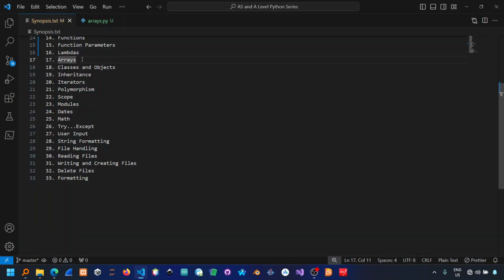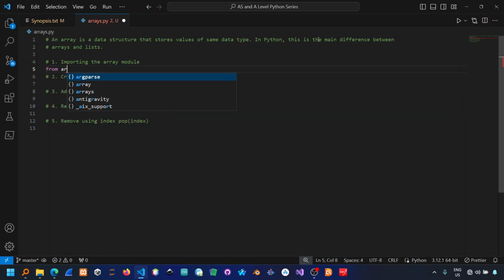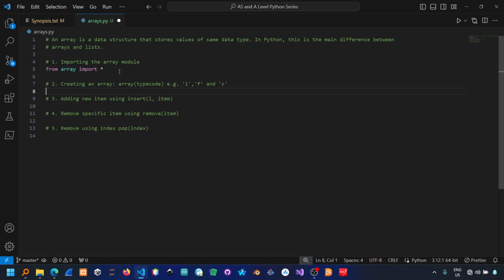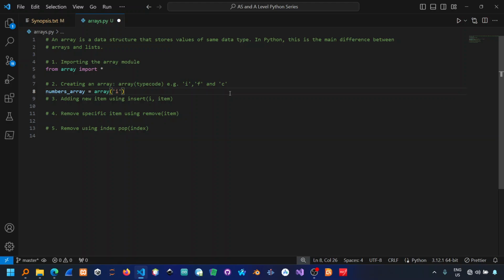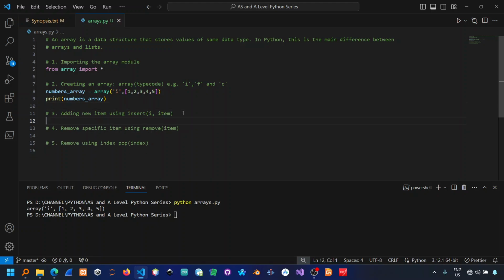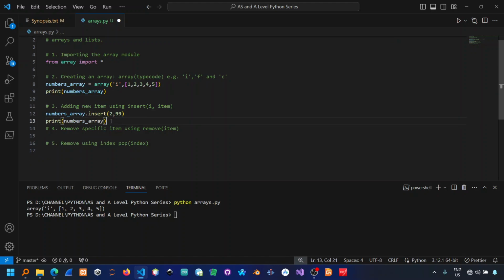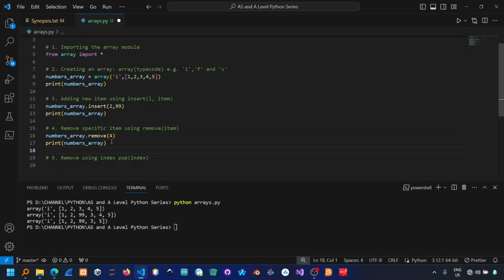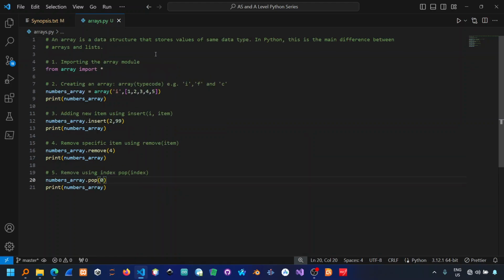17 Arrays - AS and A Level Python Programming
Python doesn't have a built-in array data type in the strictest sense, but it offers several array-like structures, and we look at those in this video.